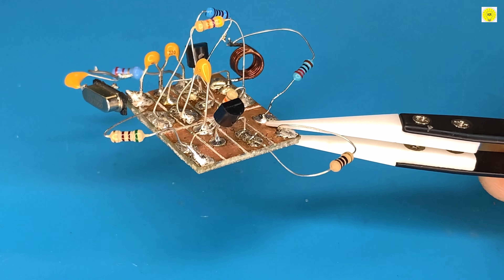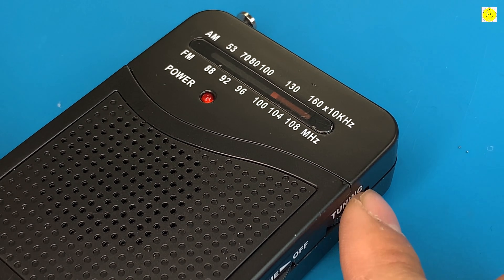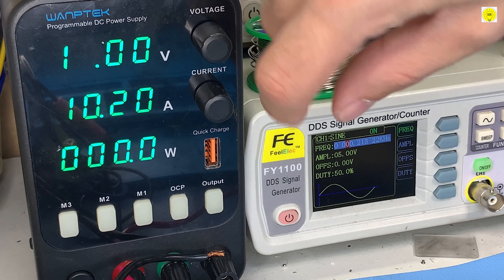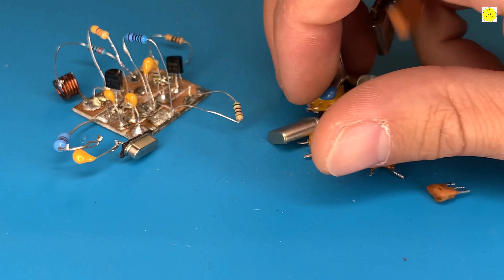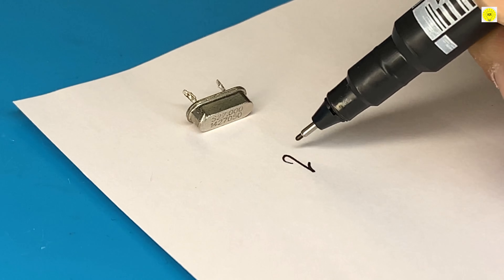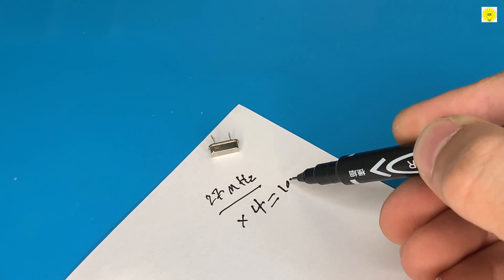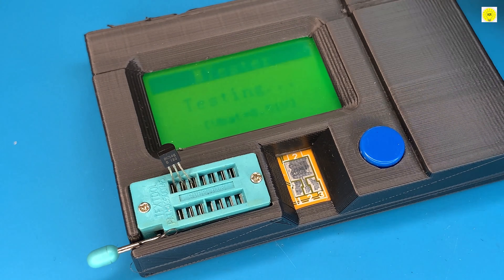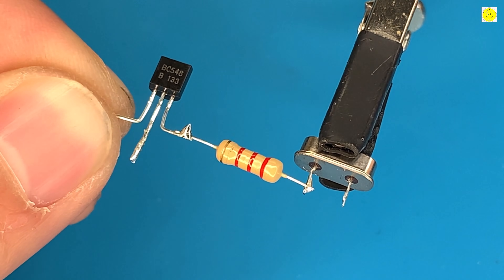Build a Spy FM Transmitter with a Crystal - DIY Tutorial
To buy all tools from here 👇👇
how to make a FM transmitter using BC548 transistor. and Crystal oscillator ,This transmitter will allow you to transmit your sound to a remote location.
How To Make A Wireless Transmitter With Only 2 Components - A Cool Idea You've Never Seen Before
Build A Long Range FM Transmitter (Homebrew Radio Station)
How to Make a Wireless Microphone / Stable No Frequency Shift / Great Idea

 Circuits diagrams and code can be found on the blog

Important videos about FM and AM radio circuits